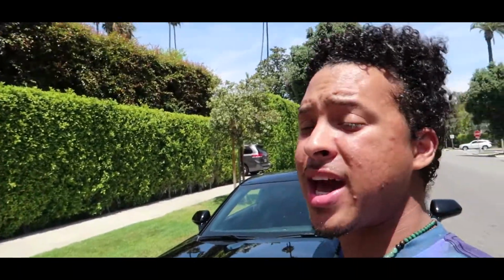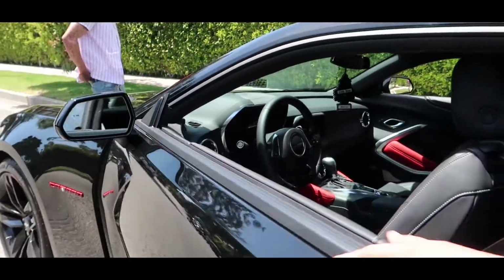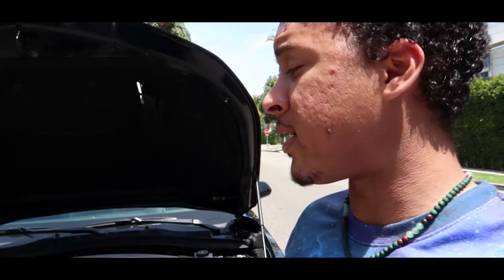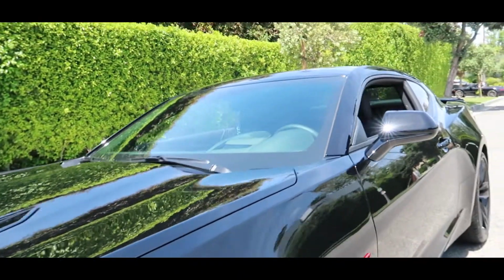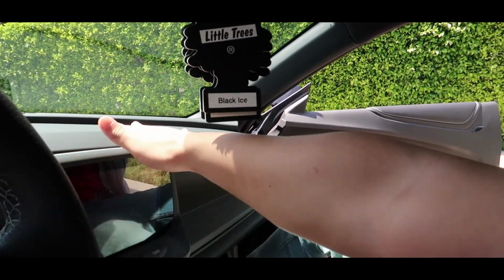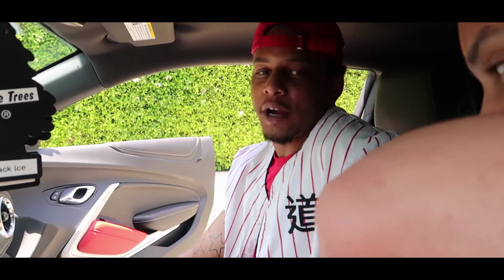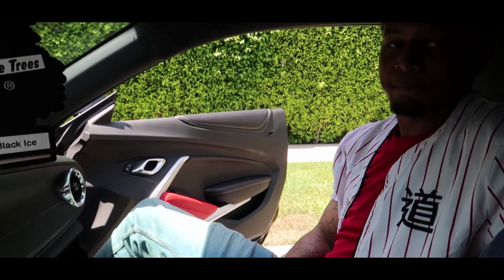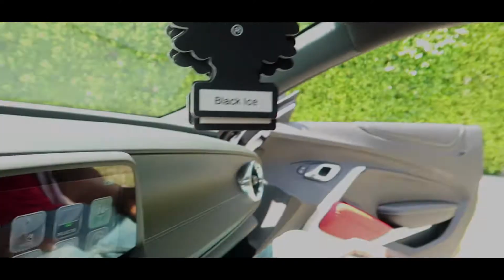2018 Chevrolet Camaro SS Redline Review | Better than a C7?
Jeameave: YouAreMyEternal & Views_Heart
Mac: YoungMatriarch

Today, Views From The Heart has a very special 2018 Camaro SS Redline Edition to review. Join us as we take you through our first video and grow with us on our journey.

Jeameave & Tony